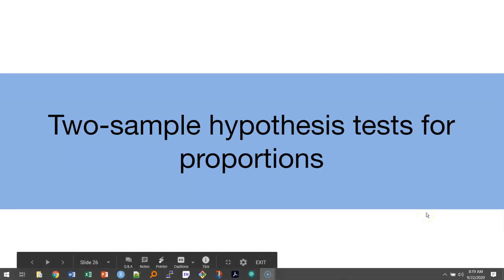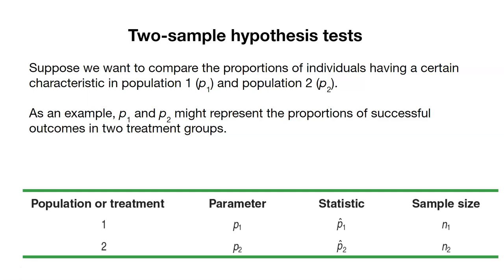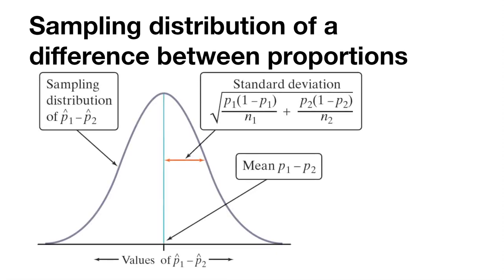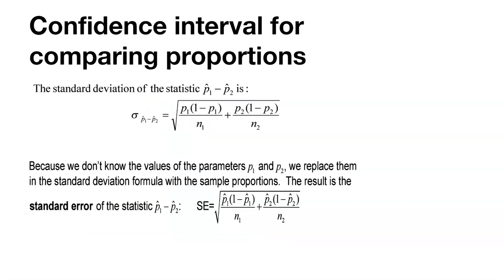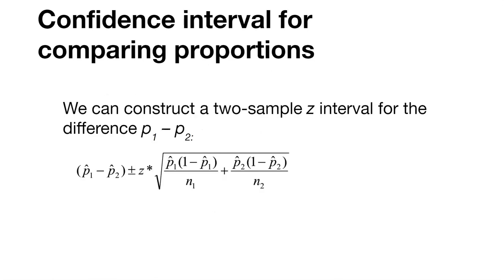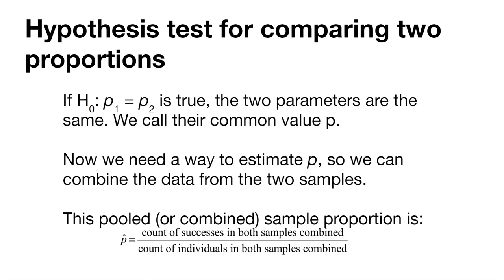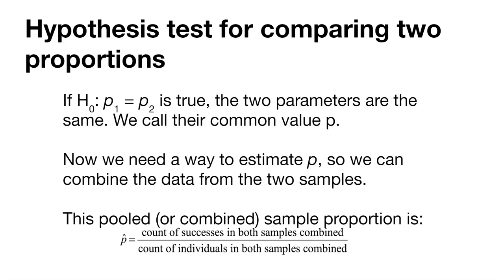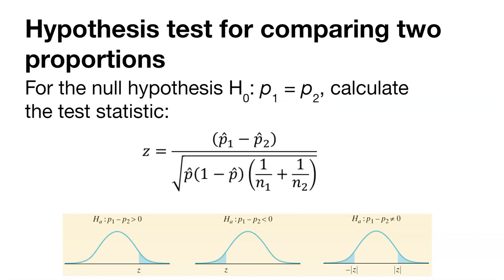Topic 9.4: Two-sample hypothesis tests for proportions